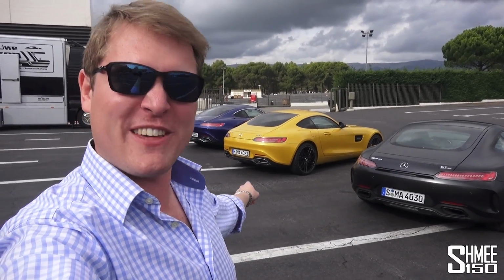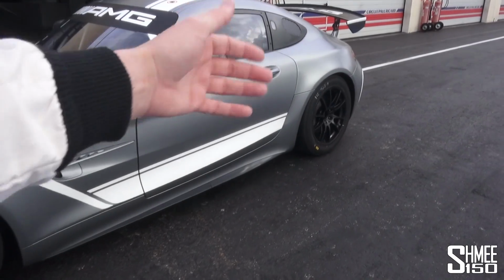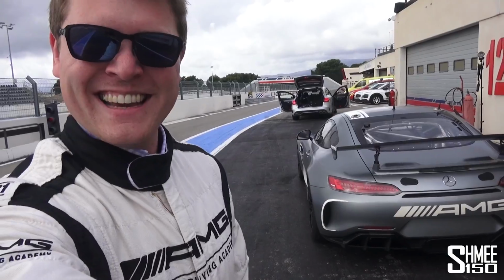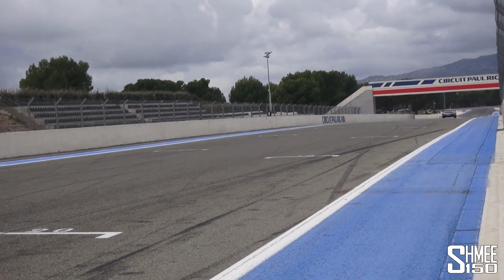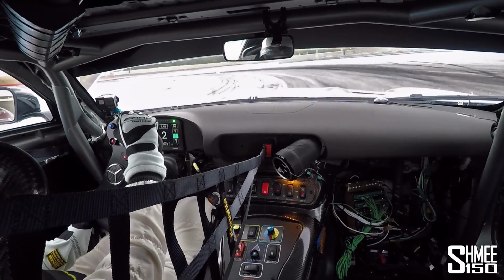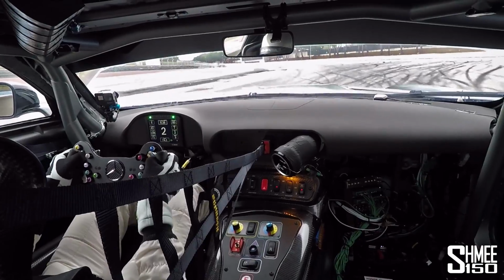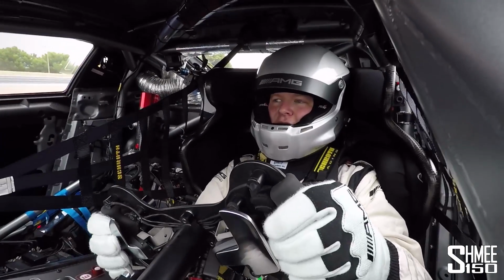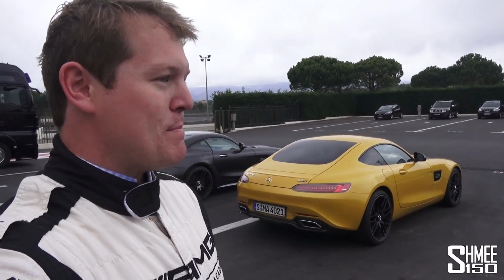The AMG GT4 Makes My GT R Look Silly! | EXPERIENCE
My dream Mercedes AMG week culminates with the ultimate experience, an opportunity to drive the big brother racecar to my GT R, the new AMG GT4 at Paul Ricard! From collecting my own AMG GT R with Nico Rosberg, to preparing it at Topaz, then to racing them on Xbox One X to drifting the GT R at Mercedes-Benz World, the final leg of this monumental week for me has me driving some laps on this mega circuit. Could the week have been more of a dream!?

The AMG GT4 shares the 4 litre biturbo V8 with 510PS depending on balance of power, and although you can see the shared panels and components with the road going GT R, everything is turned up a notch with aggressive body aero, an 11 stage traction toggle, and the full on racing experience. AMG invited me to join the team in the south of France to experience the customer racing car and get a flavour of what it's like. First impressions: intense and challenging! Albeit based on the same car as the GT R, it's incredible how connected, raw and intoxicating this machine is.

I won't be able to forget this week in a hurry, and it's a huge thanks to everyone involved and to you, the viewers, for supporting it and making everything possible.